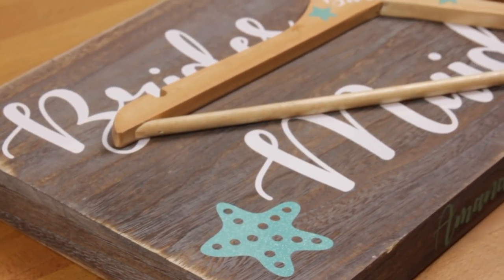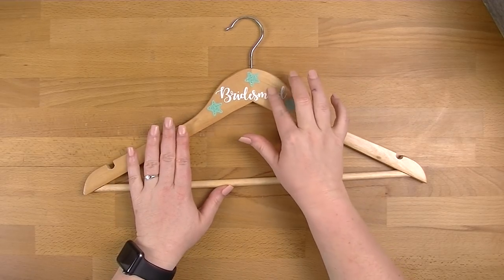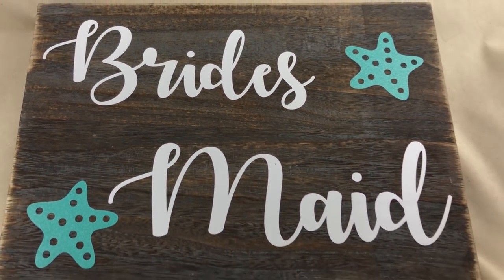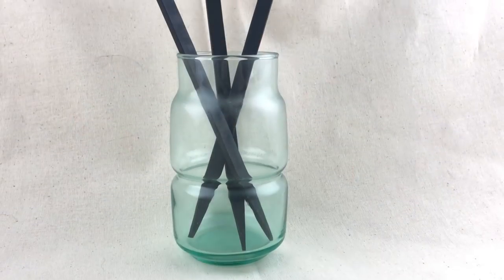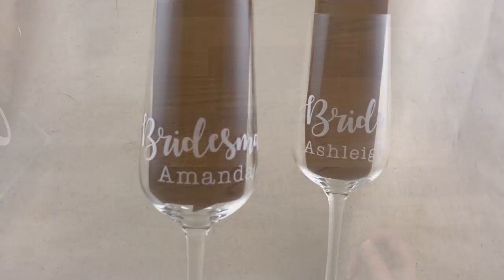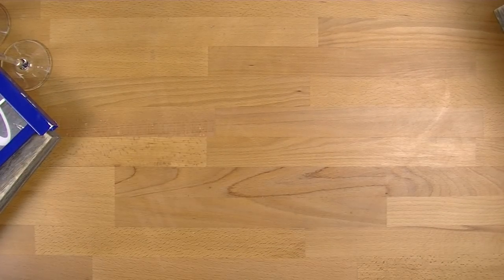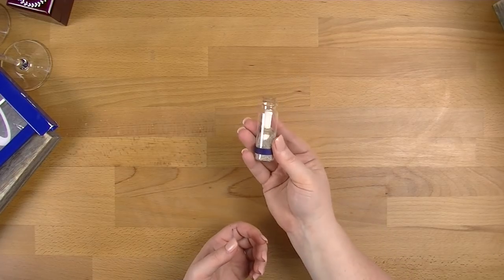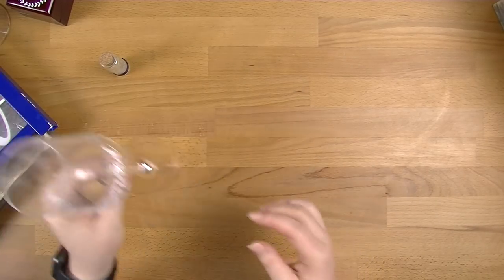Wedding DIY Feat. Cricut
DIY's for my wedding have been quietly pottering along behind the scenes, so I thought it was about time I shared them with you. This is very much an overview video, so if there is anything you'd like to see a more in depth tutorial on, please let me know!

I need to send a big thank you to Cricut Australia for all their help with these projects, as well as the gifts along the way. Your help is greatly appreciated!

All vinyl has been purchased from Skat Katz. Check out their website here for a great range of vinyl - both adhesive and heat transfer

Inserts:
My inserts are from Aussie Planner Chick. You can find them here:

Videos Mentioned:

Products Featured:
Target Wooden Hangers - 6 Pack: $5.00

Metamark M7 Vinyl - White Gloss 30cm x 6m: $19.99

Ultra Metallic Glitter Vinyl - Tiffany Blu 30cm x 1m: $9.99